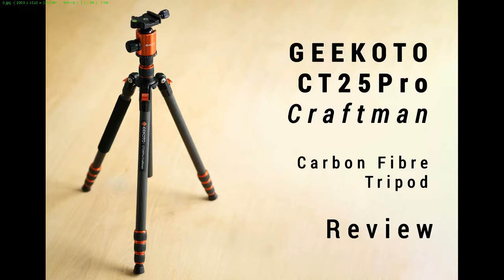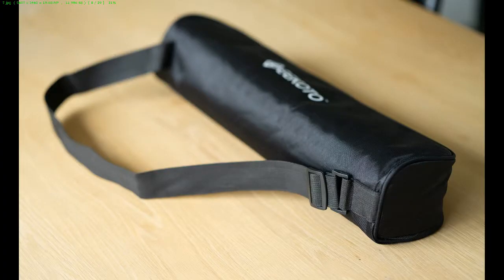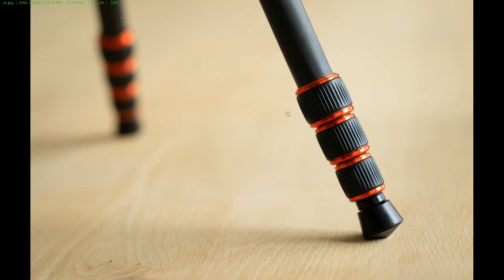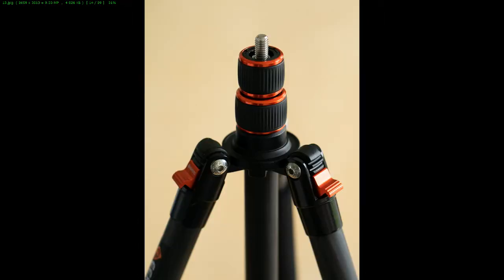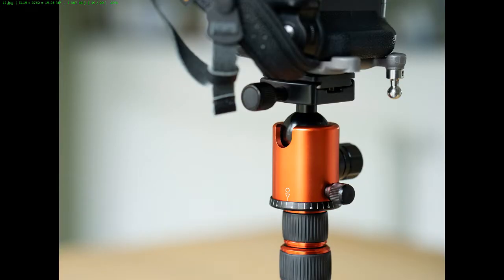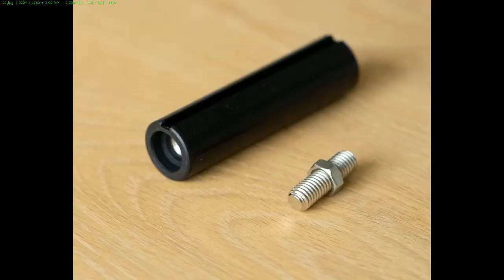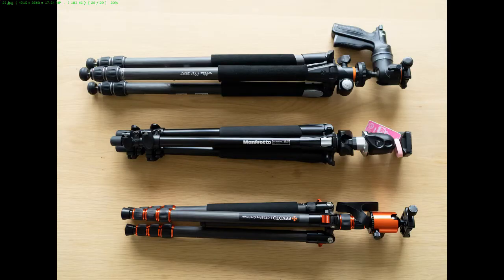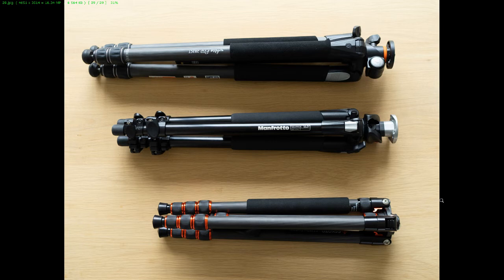Geekoto CT25Pro Carbon Fiber Tripod Video Short Review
Get it on Amazon.de: